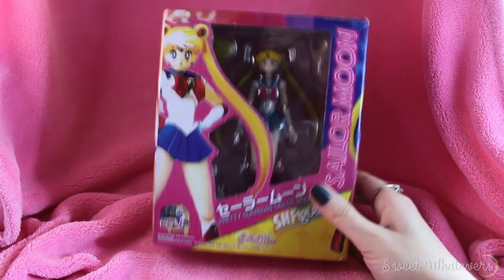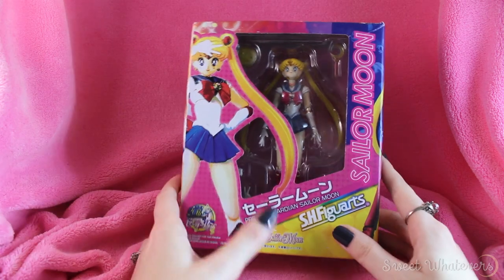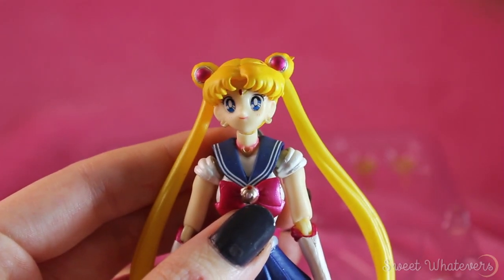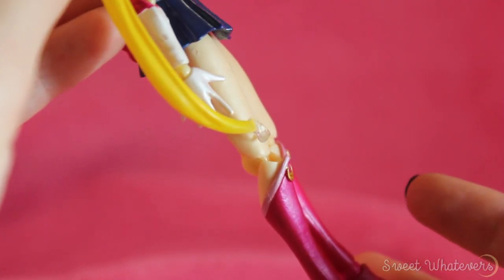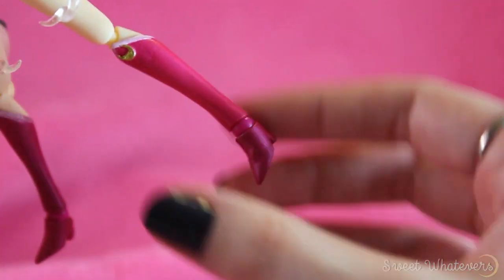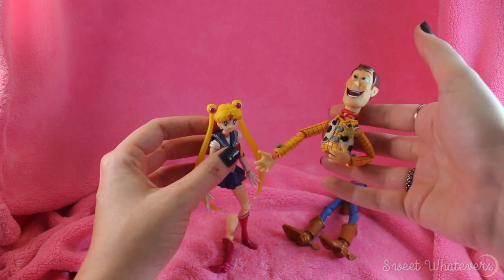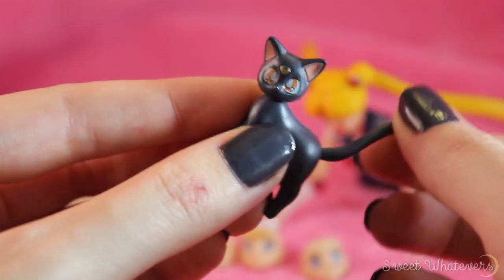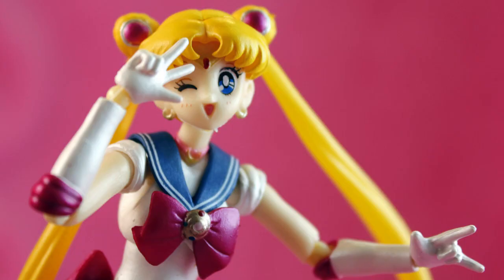S.H. Figuarts Sailor Moon BOOTLEG Unboxing & Review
Desperately in need of this figure but not sure if you want to spend $60+ for the real thing?

Check out MyFigureCollection.net's comparison with the official figure for more information on the Original Animation Edition